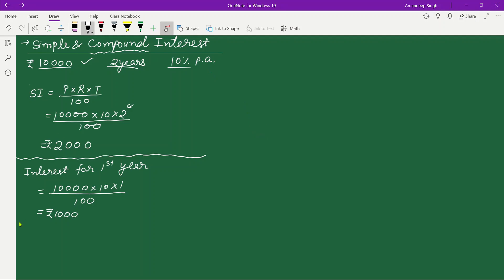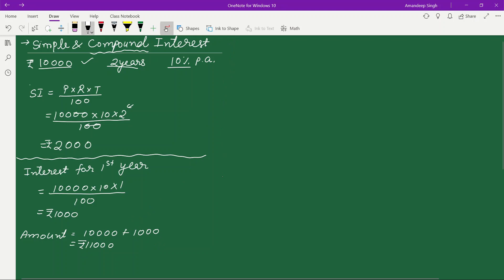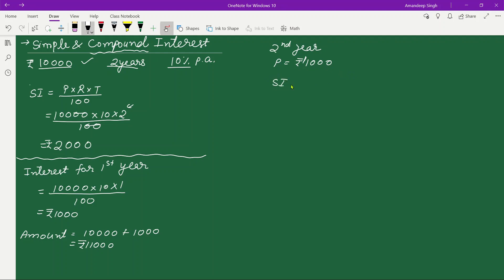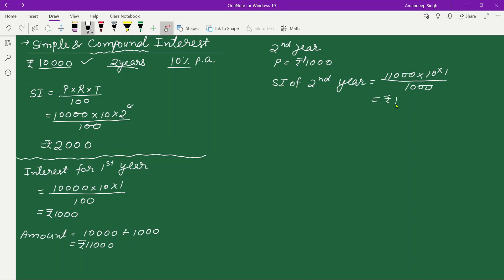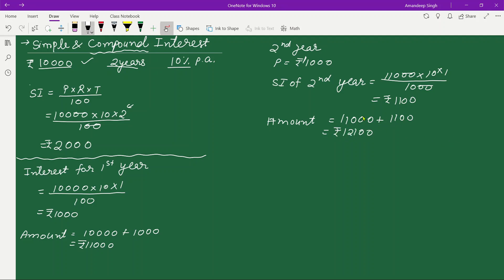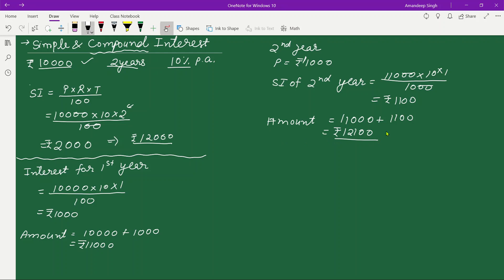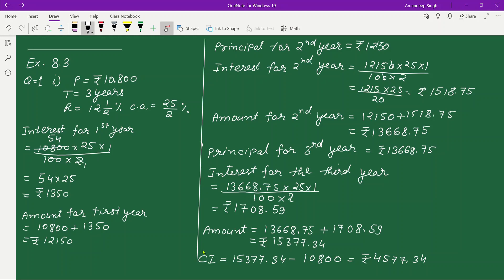Comparing Quantities Part 5 (By Amandeep Sir)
Explanation of how to calculate Compound interest